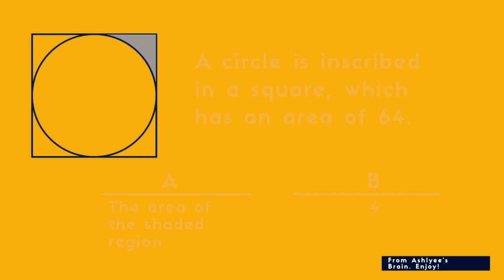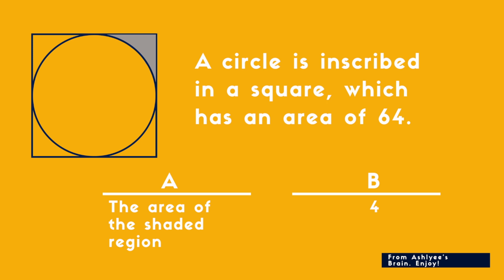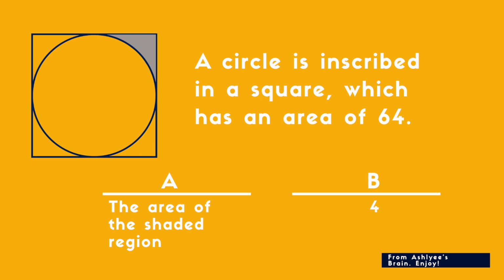Conquer GRE Geometry Problems | Geometry Practice [2019]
GRE Geometry practice 2019// Today we explore how to use a dose of creativity when solving GRE geometry problems. I'm pretty excited about it because it's a major breakthrough that showed me that I don't have to shut out creativity when studying for the GRE. Don't get to wrong, I still need to know the math basics, but I can handle that. You can too! 😉

About the GRE How To Series:
We're all studying for the GRE to achieve something bigger. The GRE How To series is designed to support you with a community and an authentic approach to the study journey. The series covers, Verbal Reasoning tips, GRE vocabulary, strategies for Quantitative reasoning and more. We don't all start at the top of the game, but together we can get there.